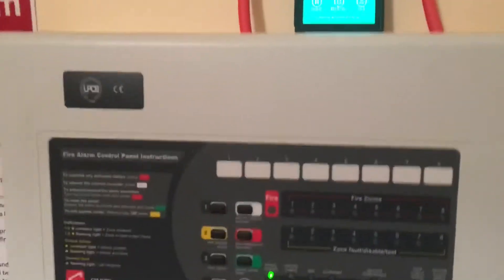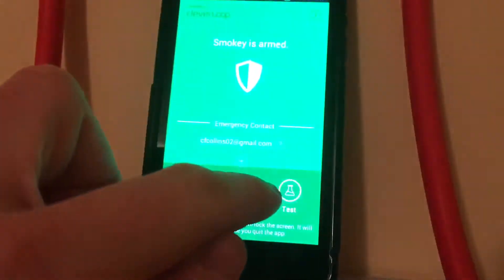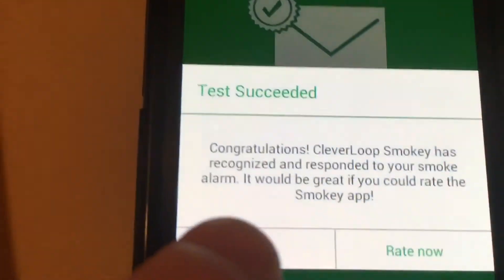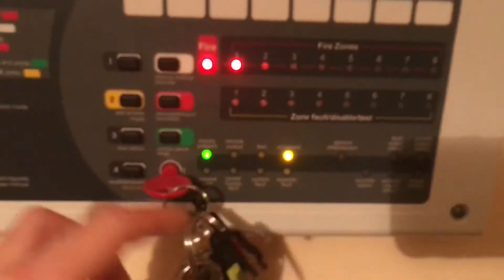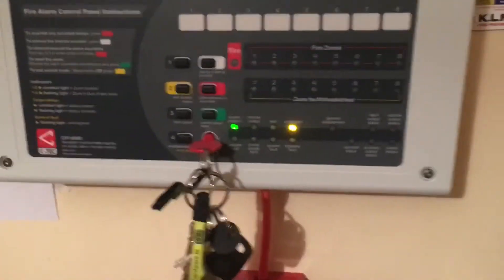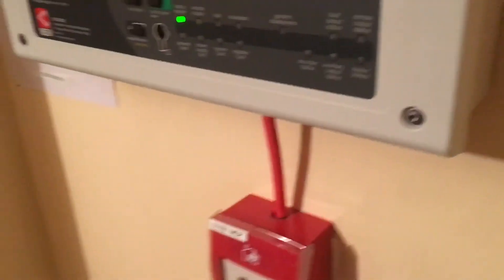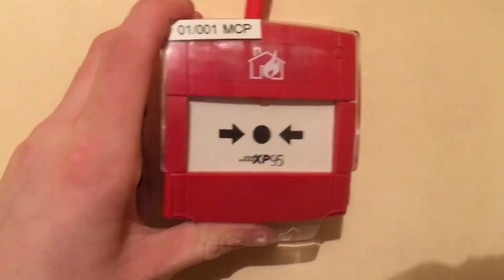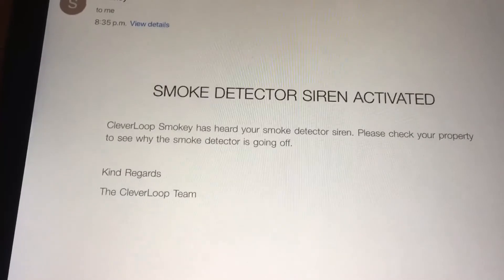C-Tec CFP System Test 1 (Cleverloop Smokey)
This week we test the Fire Alarm System but with a twist. We’re using an app that listens for the sound of the Fire Alarm and sends an email when it’s heard.